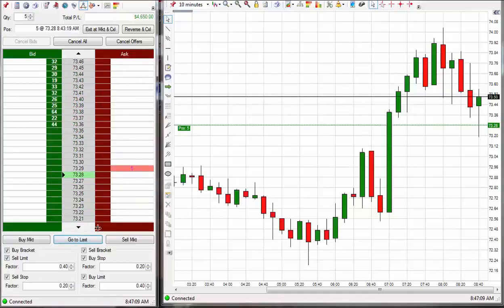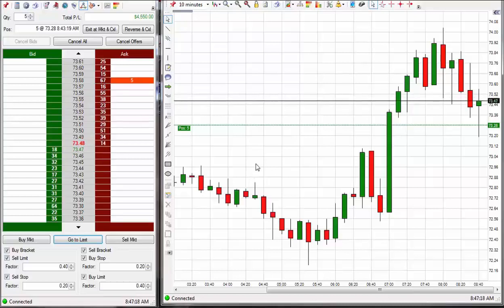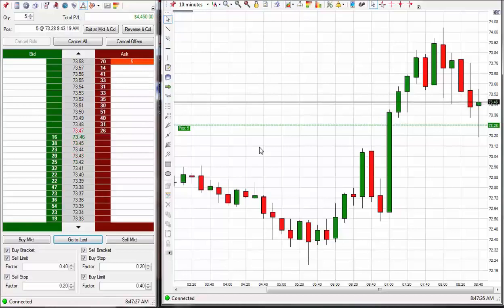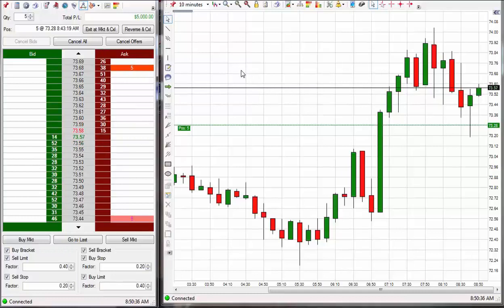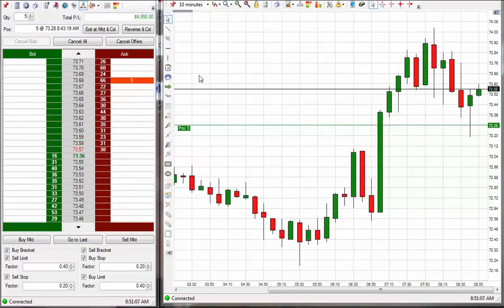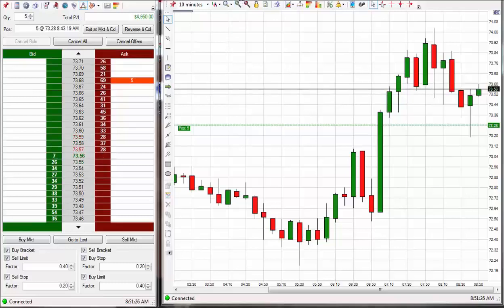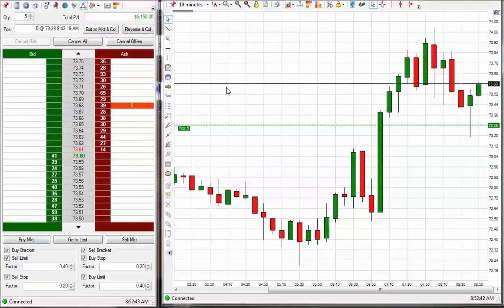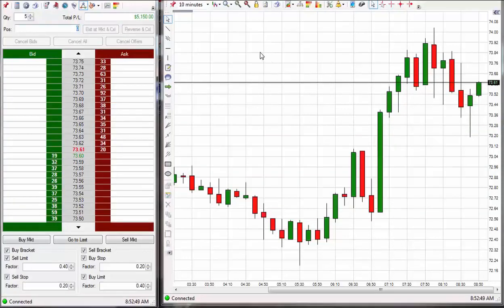Emini S&P Trading Secret $5,150 Profit